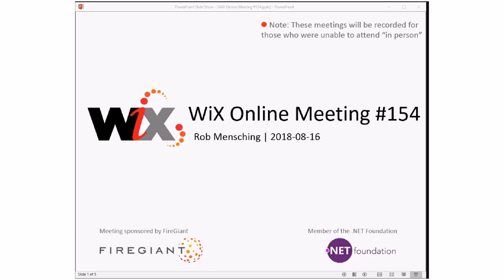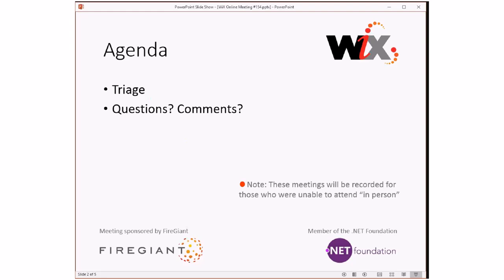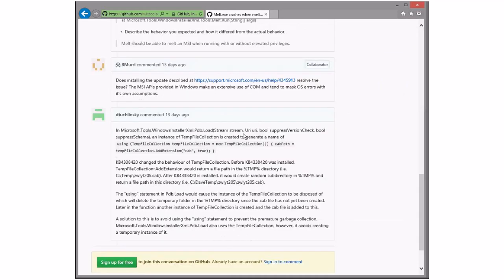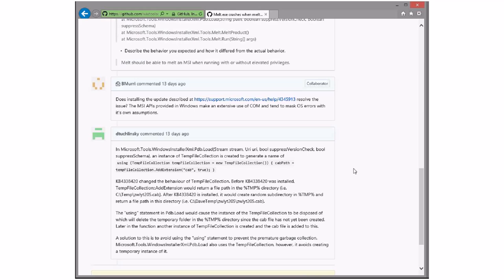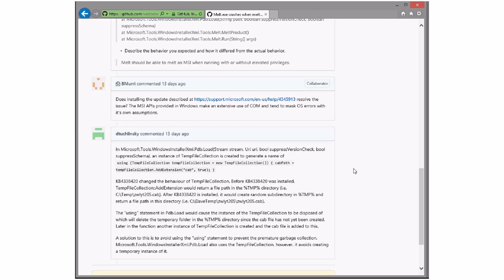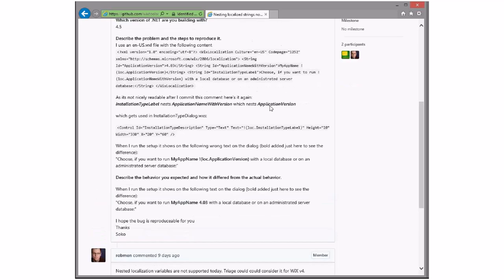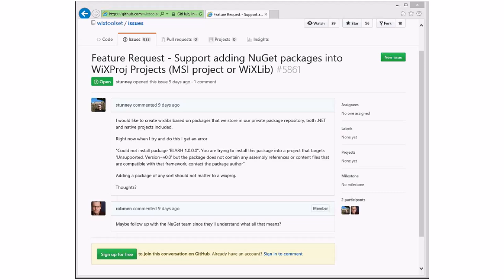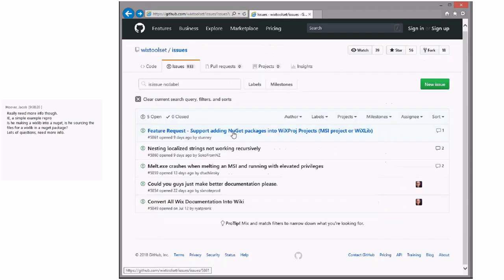WiX Online Meeting #154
Thursday, August 16, 2018 9:32 AM